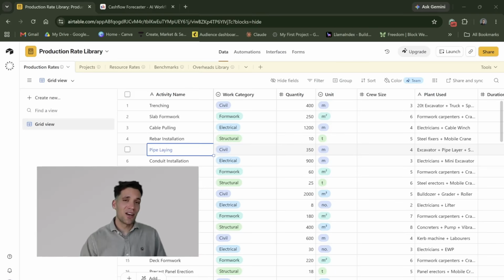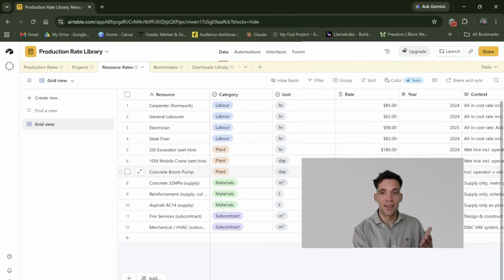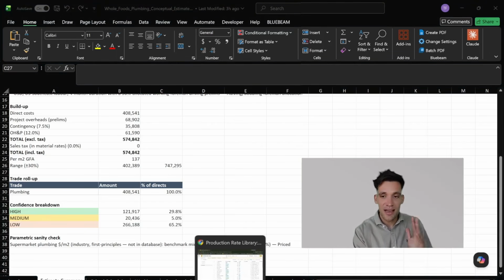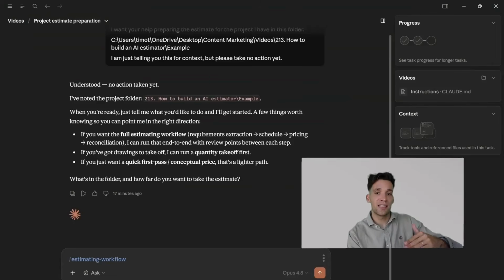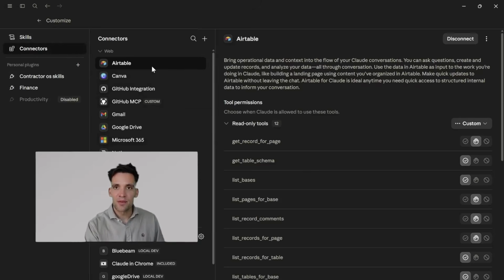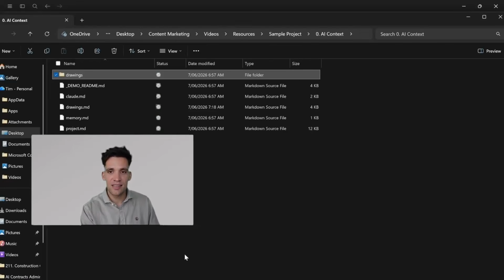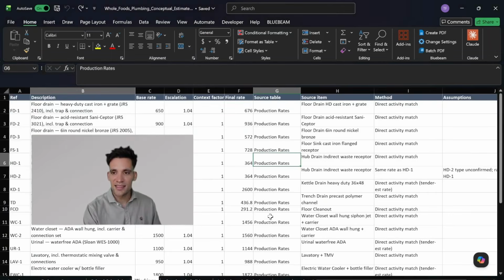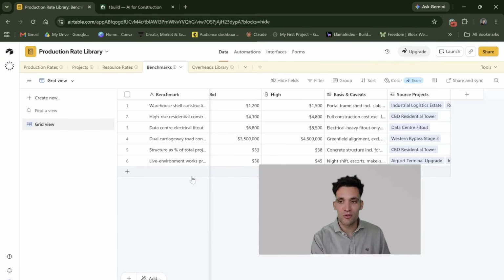Build Your Own AI Construction Estimator – Step-by-Step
Grab the estimating workflows and one-on-one support to implement AI in your construction business

Stop expecting AI construction estimating to work without context. Learn how to feed AI your cost library for accurate results.

Most estimators fail when using AI because they treat it like a magic box rather than a tool. This video breaks down why AI construction estimating works only when you provide specific inputs like your bill of quantities and design assumptions. We explain the critical difference between letting an AI guess and giving it the exact process to follow.

By following this method, you can turn AI in construction into a reliable partner for your project planning. You will learn how to structure your construction cost estimation data so that the AI can perform precise number crunching effectively. This approach ensures your estimates are grounded in your own company data rather than generic guesses.